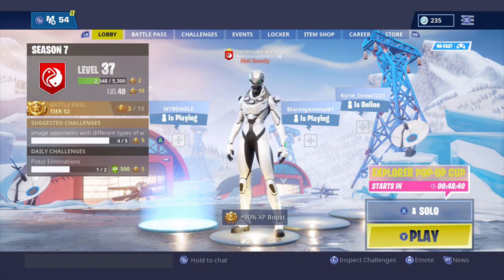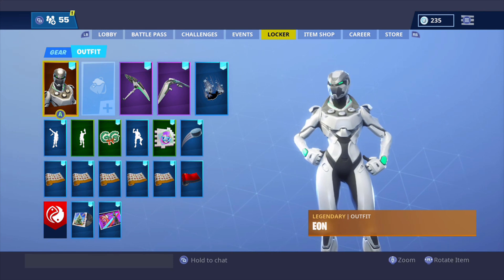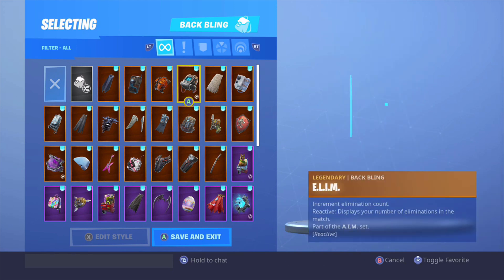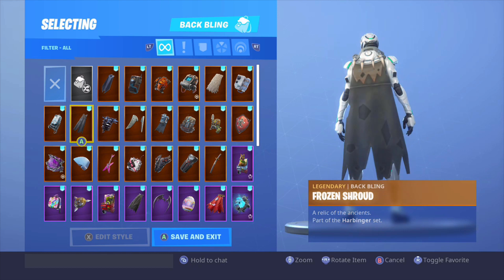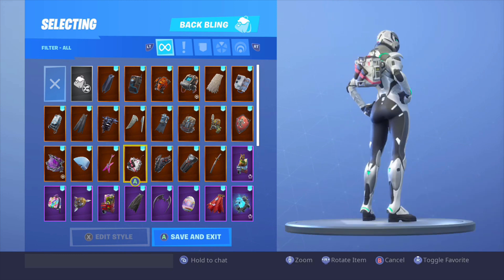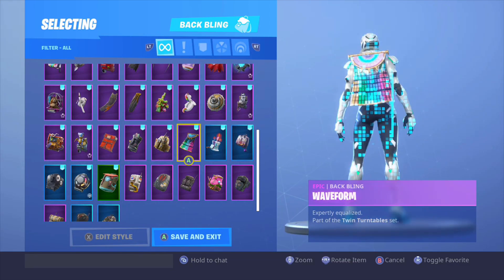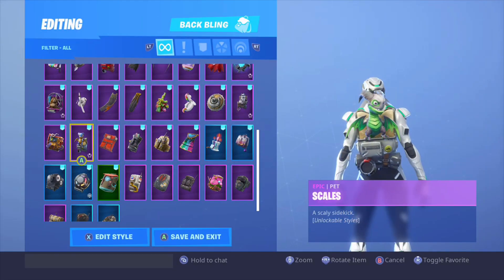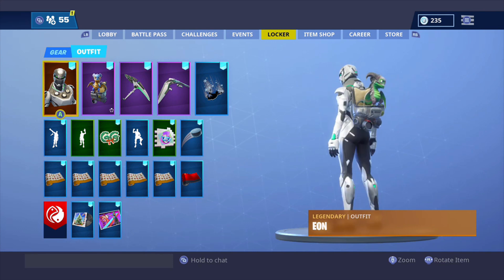Eon Skin Xbox Bundle Fortnite Battle Royale